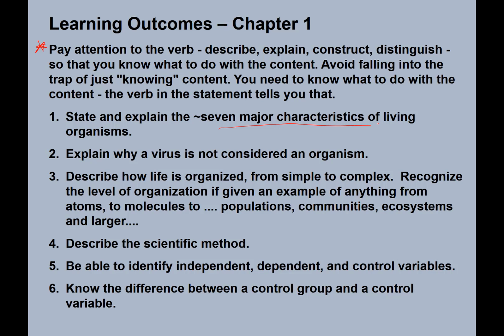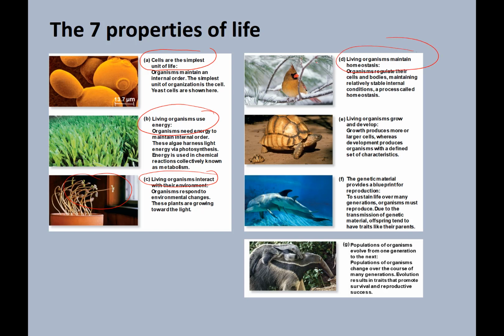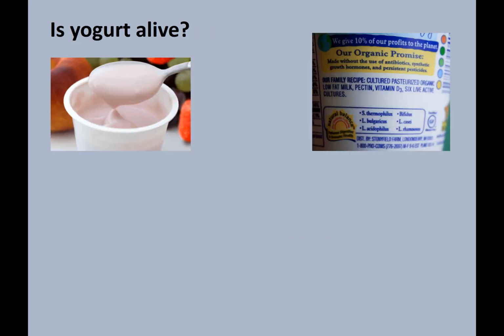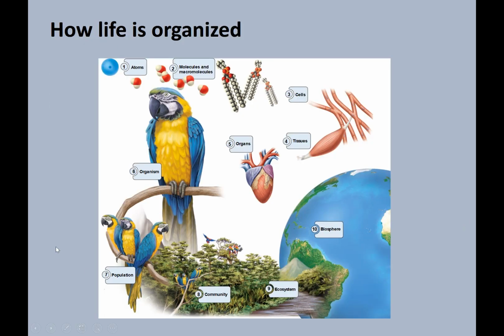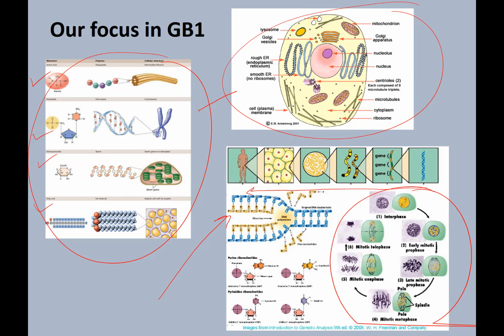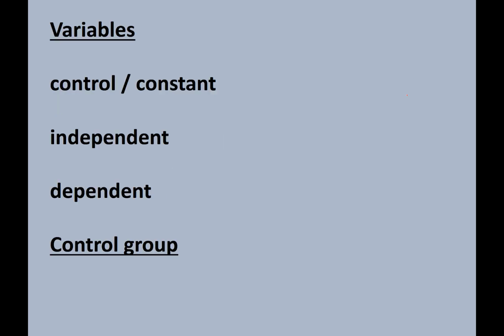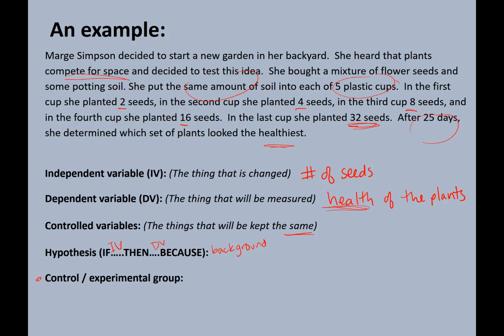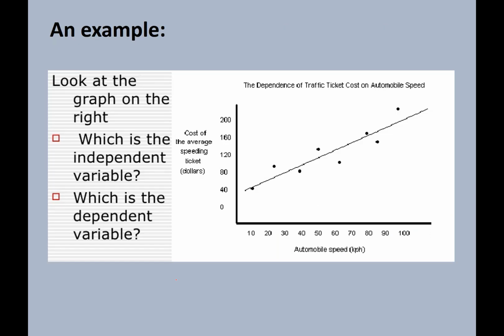Chapter 1 online lecture GB1